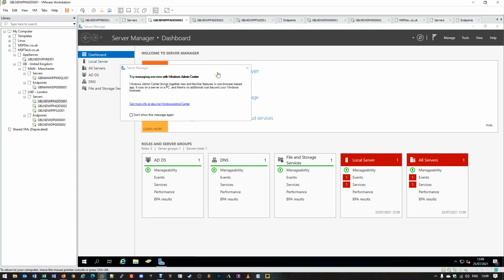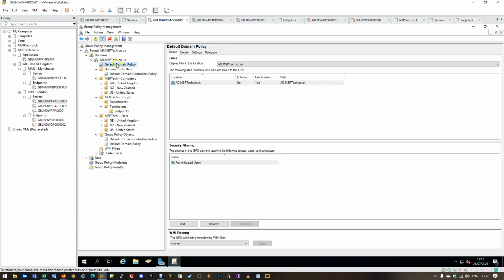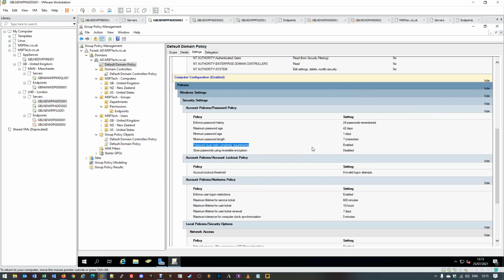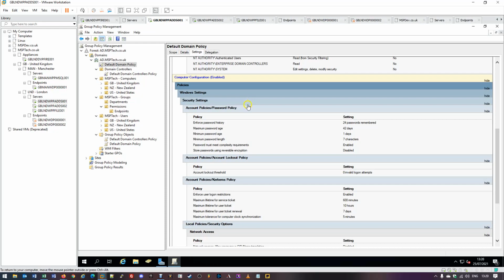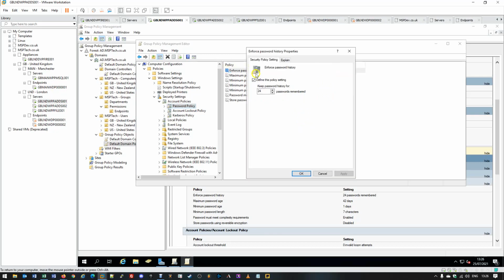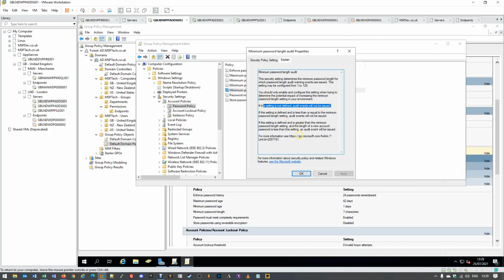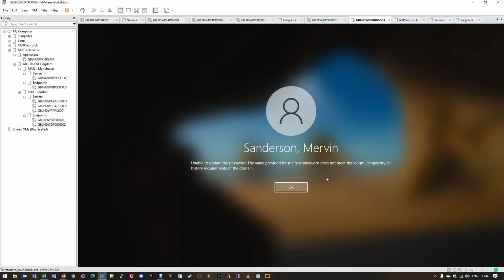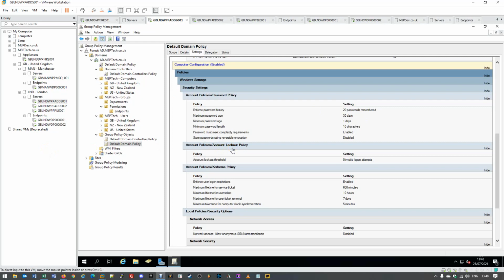0013 - GPO - Default Domain Policy - Password Policy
This video looks at amending the "Default Domain Policy" to apply password polices.

Designing a Group Policy Infrastructure;